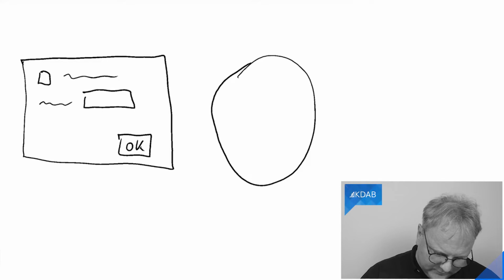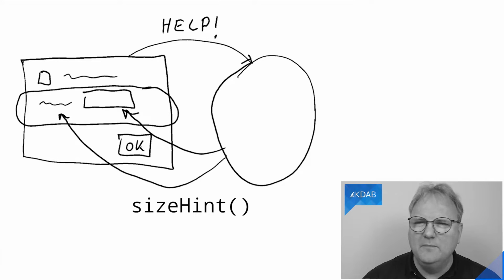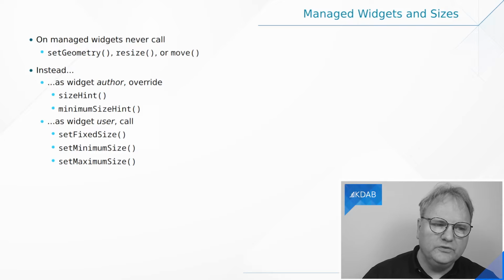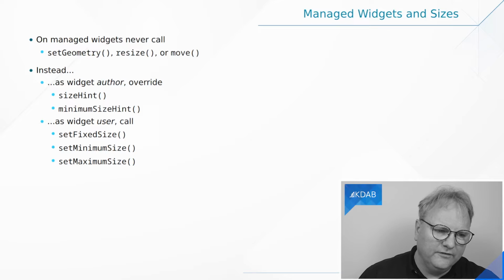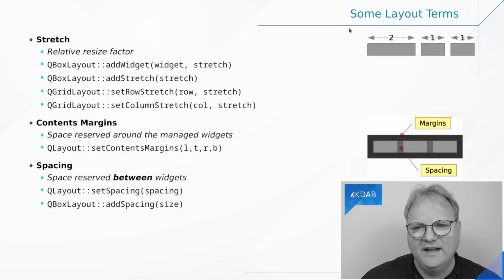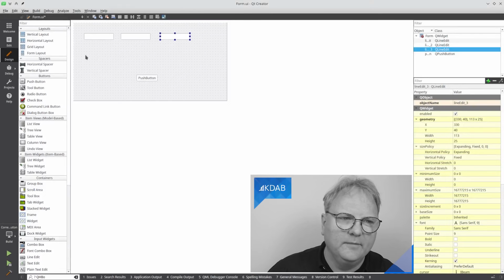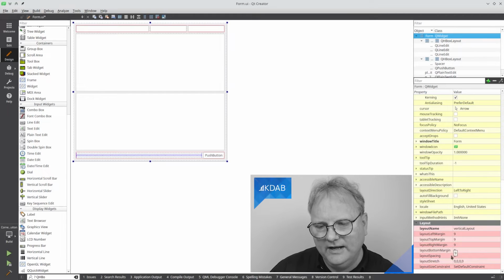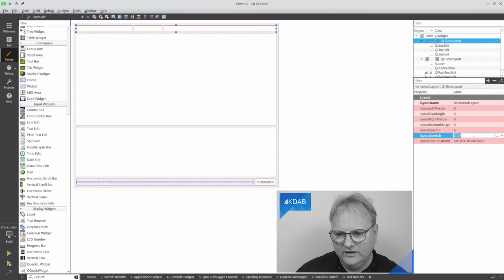Introduction to Qt Widgets (Part 25) - Understanding Stretching and Spacing in Layout Managers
In this second episode on layout managers, we will discuss how to make widgets stretch, and how to get spaces into your layout.
We will discuss that both when you code it in C++, and when you do it in Qt Designer.

00:00 Introduction
00:48 Dialog Example
06:17 Managed Widgets and Sizes
09:28 Layout Terms
19:43 Size Policies